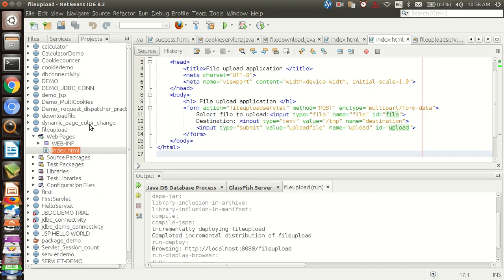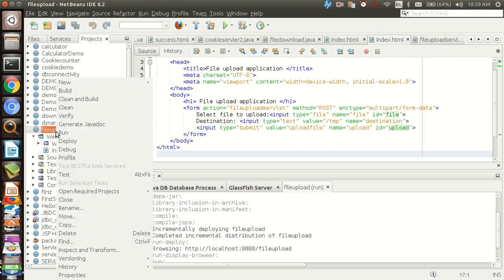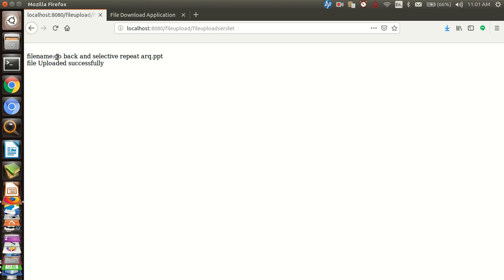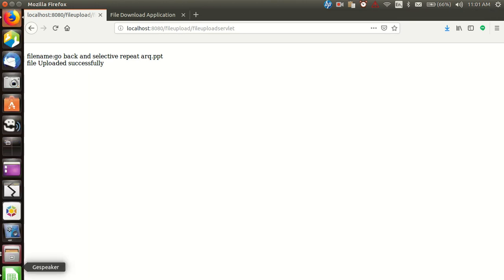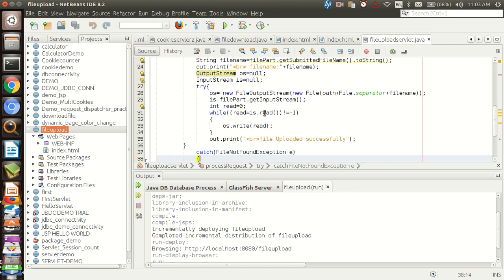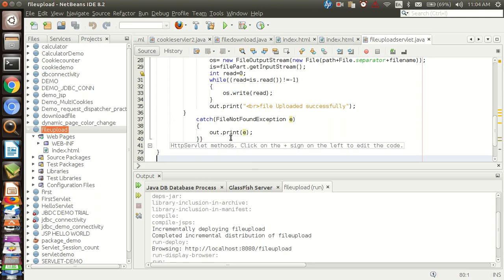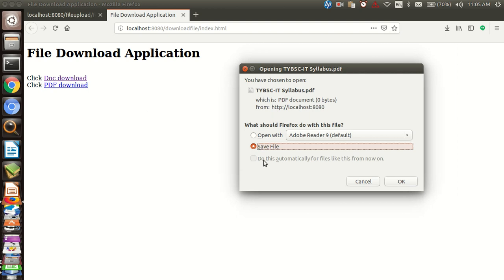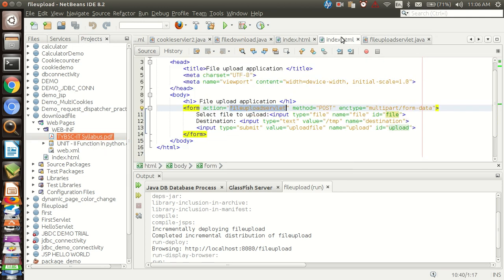TYBSCIT SEM V ENTERPRISE JAVAEJ LECTURE VIDEO 6